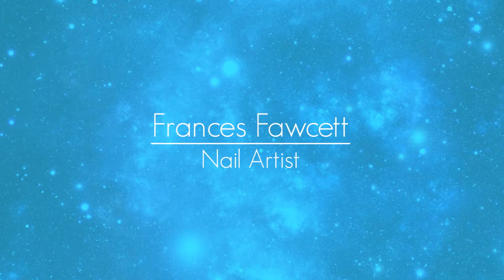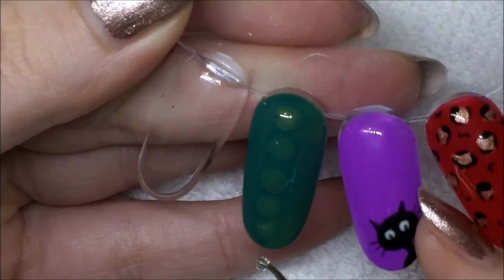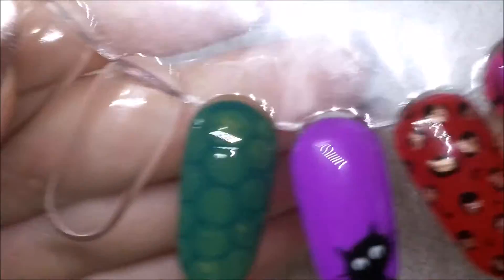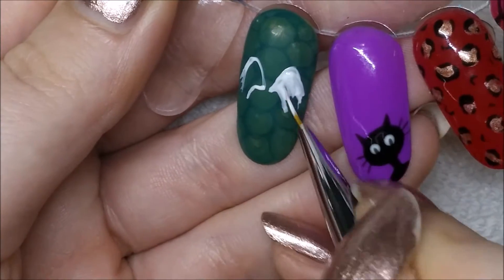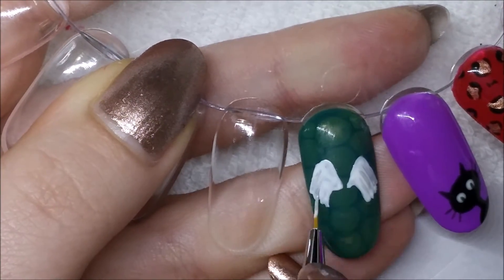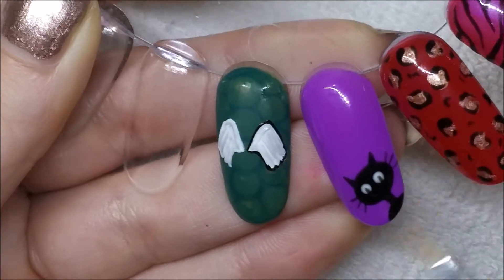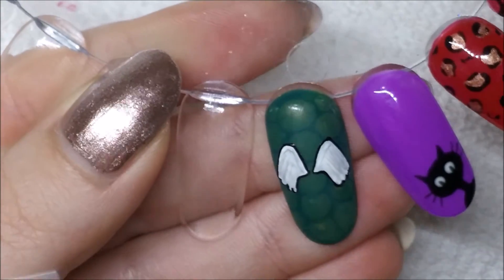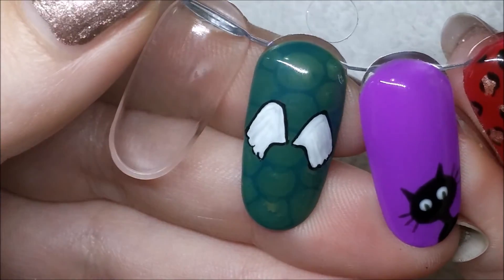Nail Art | Alligator with Wings | Gel Polish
Please let me know if this link does not work :)

1st Green - Bluesky Gel Polish LT137
2nd Green - Bluesky Gel Polish A52
White - Bluesky Gel Paint CH02
Black - Bluesky Gel Paint CH01